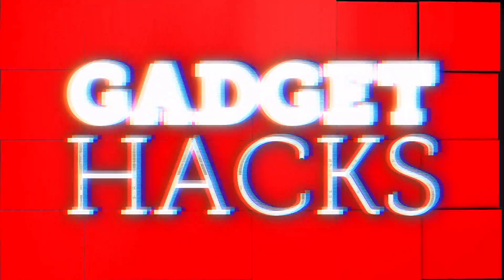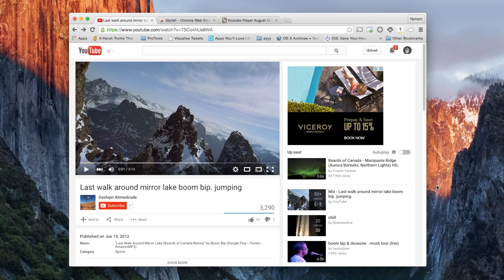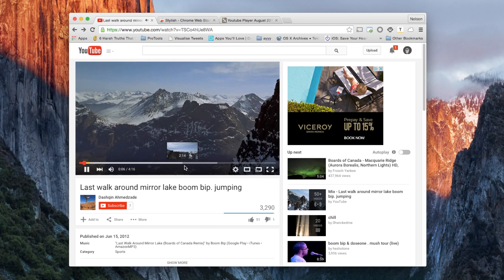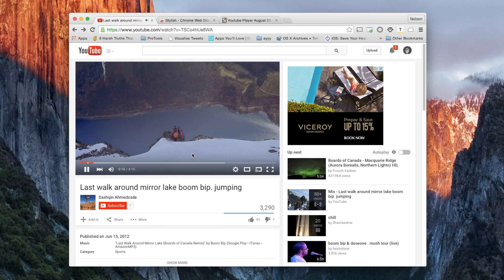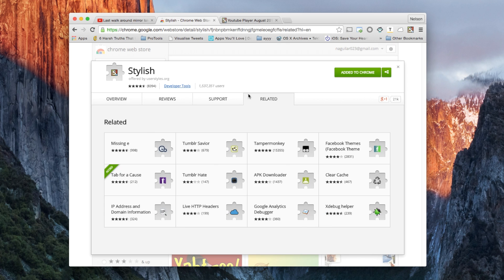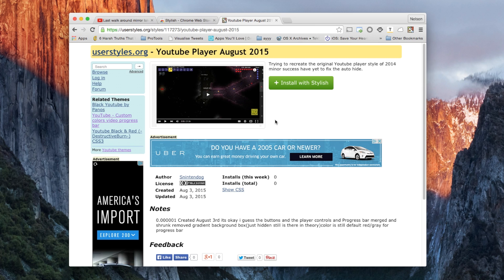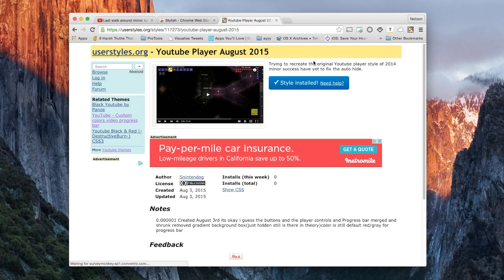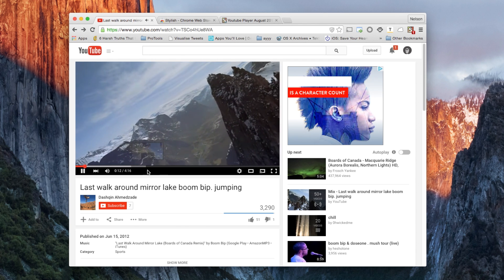Revert Back to the Old YouTube Player Design [How-To]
How to Revert Back To The Old YouTube Player Design

In this video, I'll show you how to revert back to the old YouTube player design. YouTube started rolling out a new player design with transparent controls, so this video is for those that dislike it and want to go back to the old design.